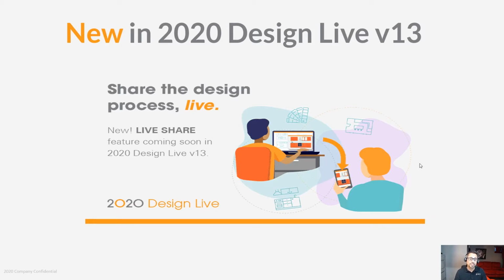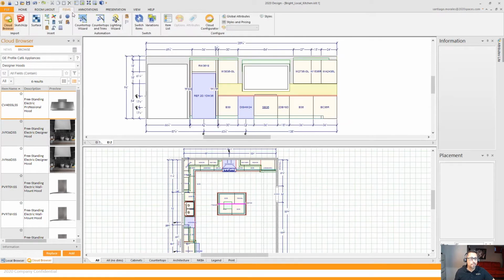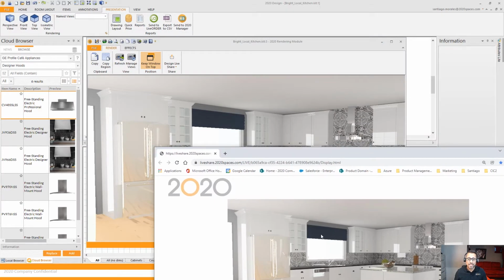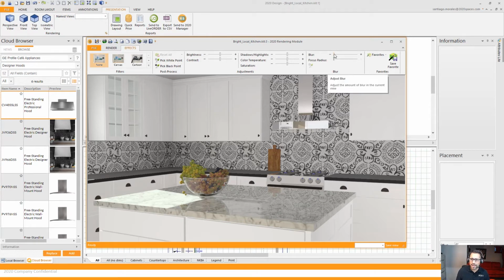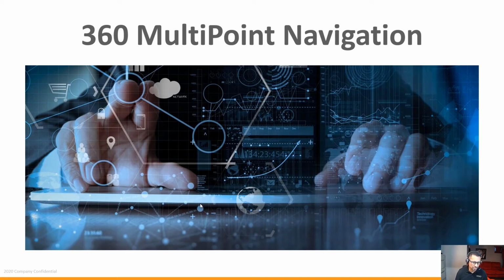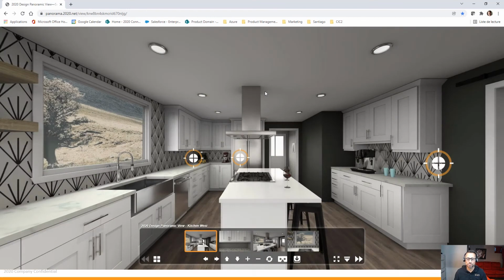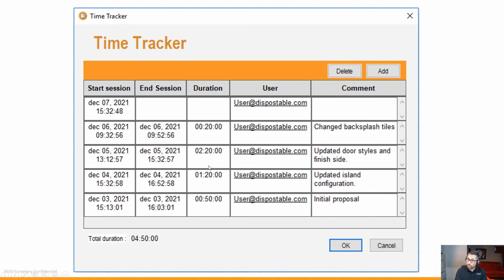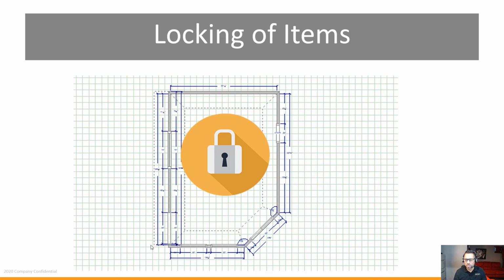What’s new in 2020 Design Live?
See the newest 2020 Design Live features in action.
2020 software provides the tools you need to bring your spaces to life. Whether you're an interior designer, cabinet dealer, or cabinet manufacturer, we have applications to help you streamline your business.